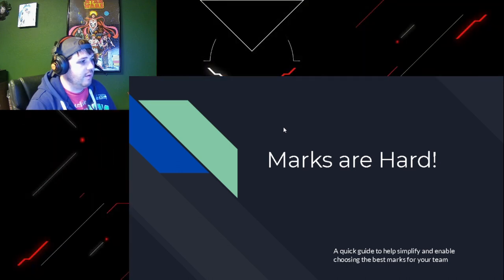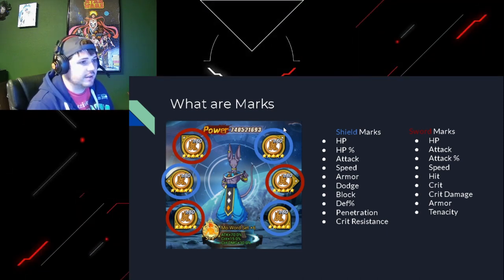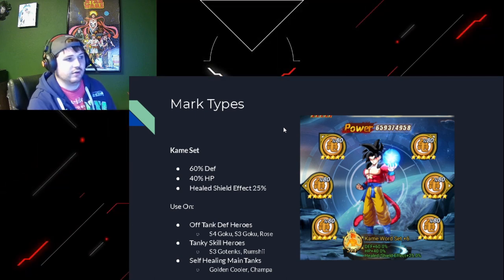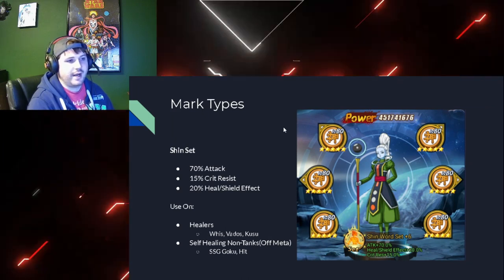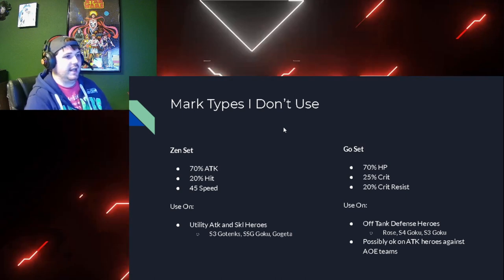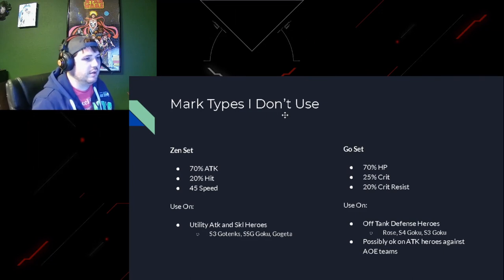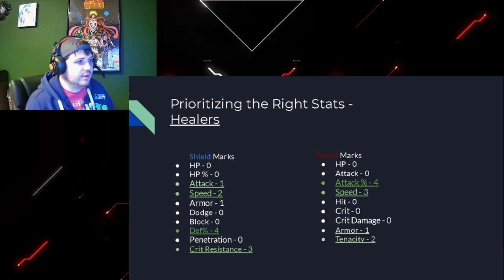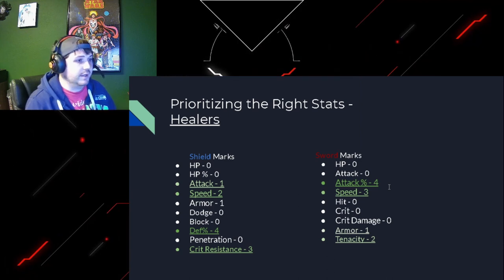Mark Tutorial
Prioritization of stats for the various classes are recommendations and may or may not be the best choice for your hero. The point of this tutorial is to give you a framework in which to assign priority of stats and hold onto good marks.